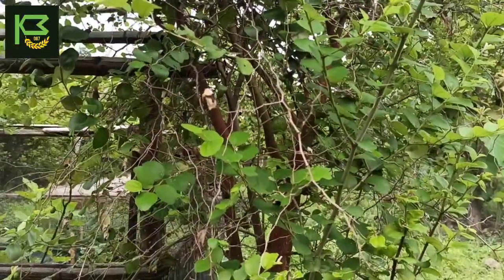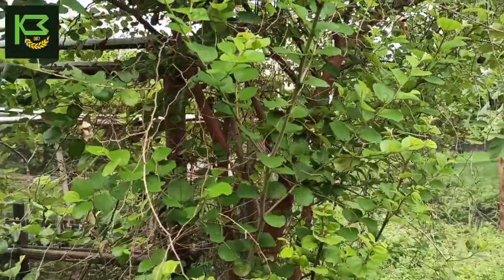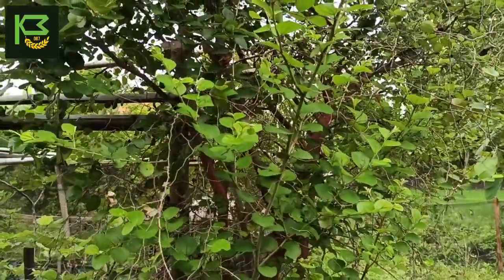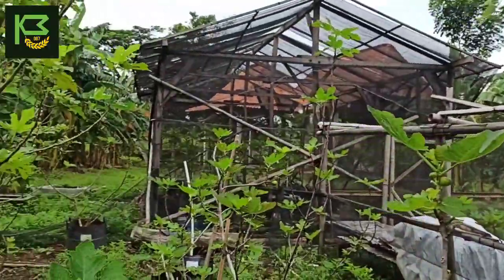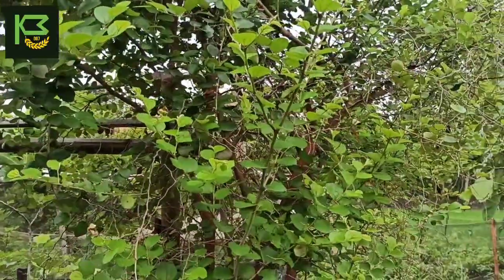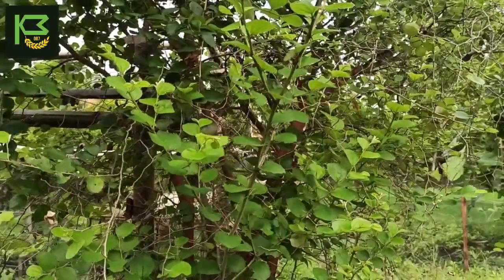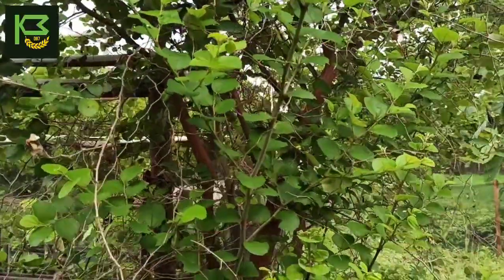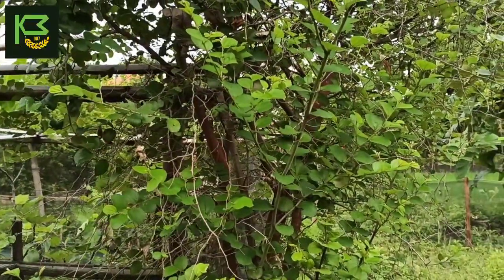KEISTIMEWAAN POHON BIDARA | SIDR